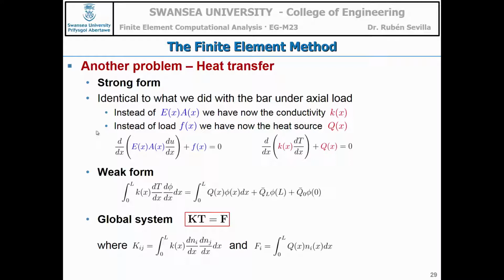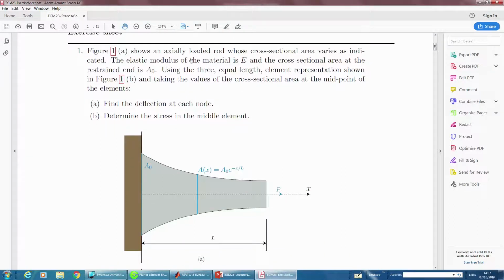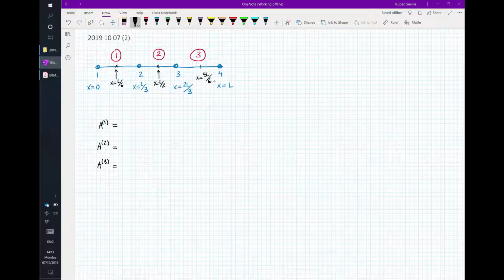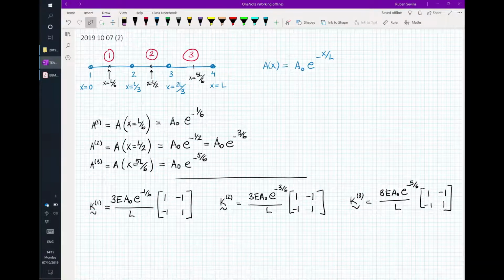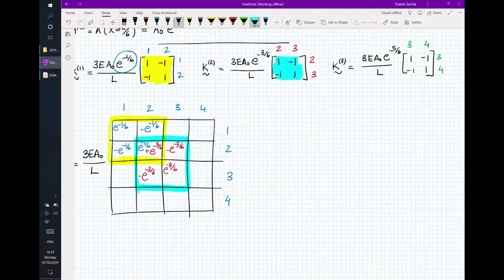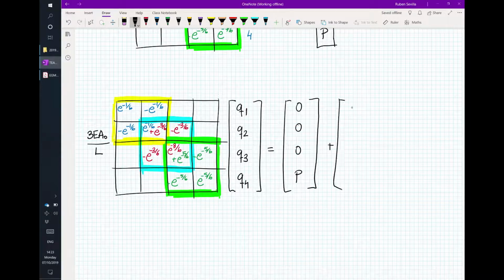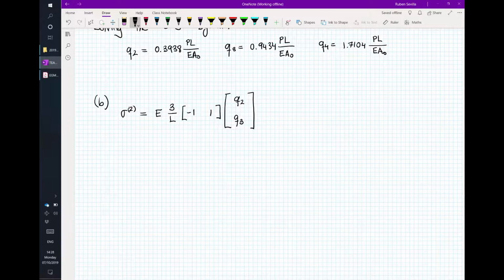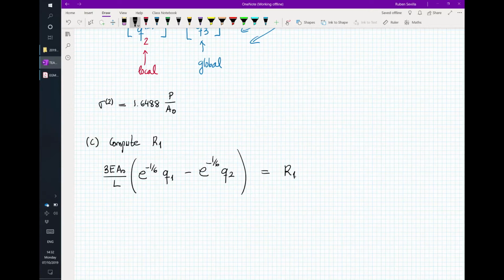5. Solving axial bar problem